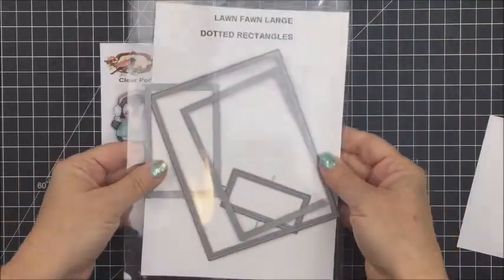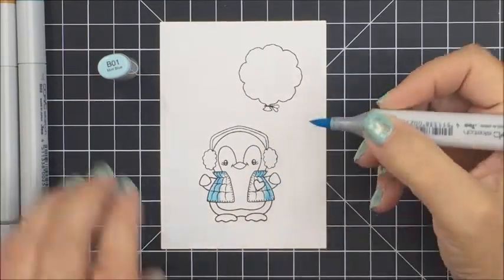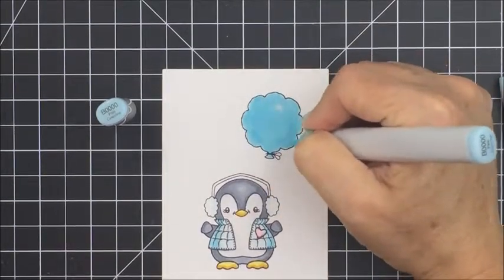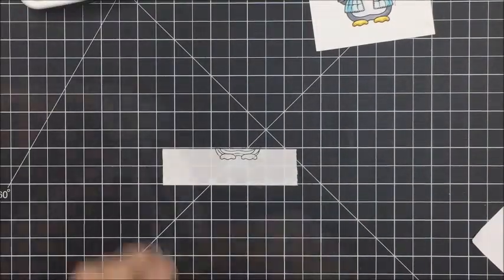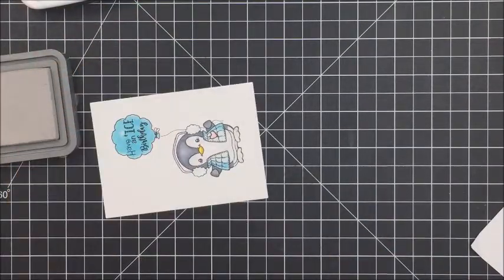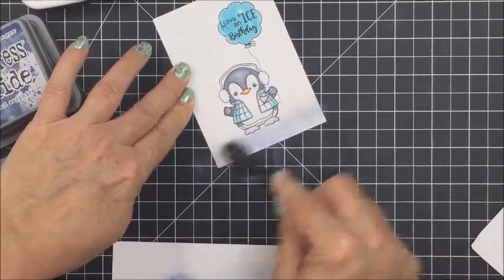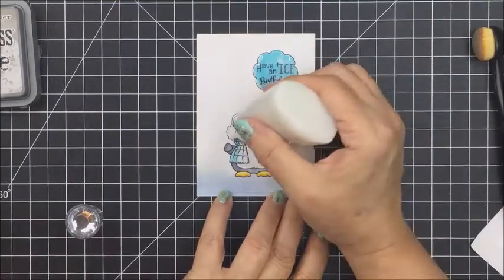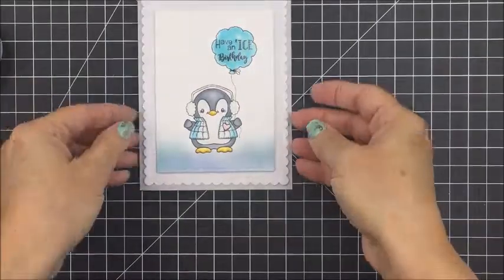Darcie's On Sale | Not2Shabby Shop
Thank you so much for stopping by today!